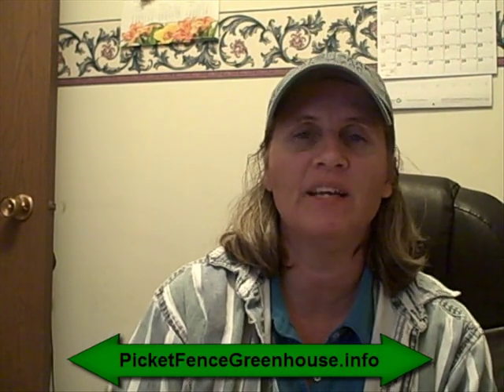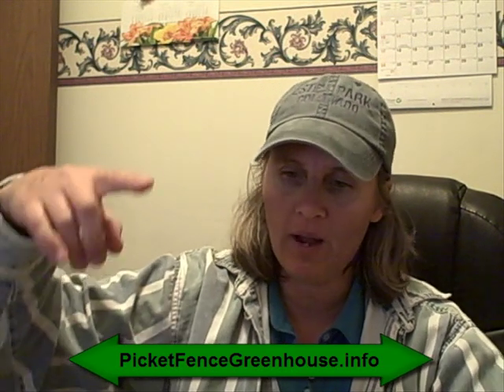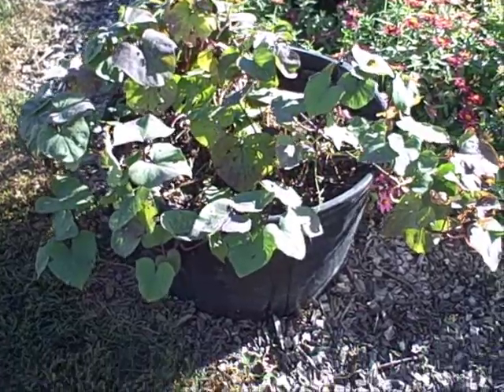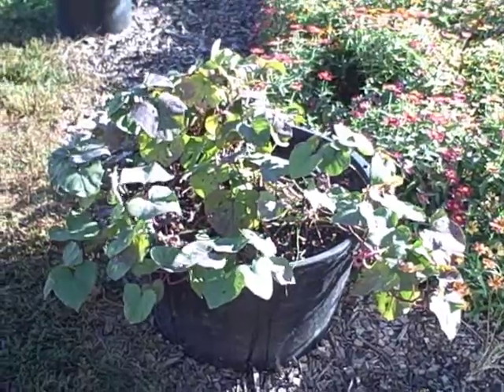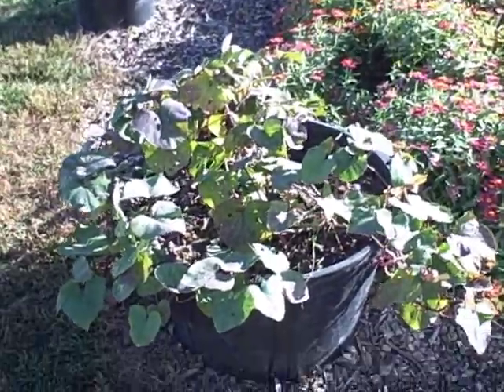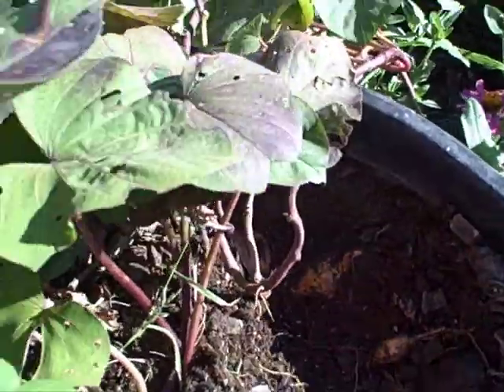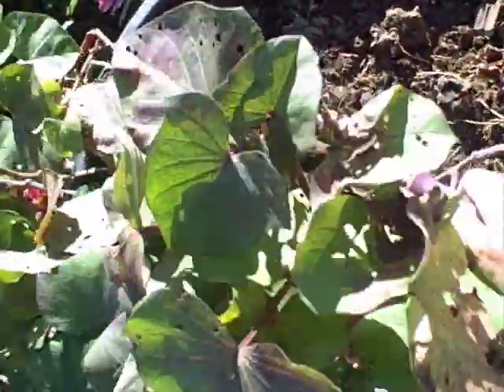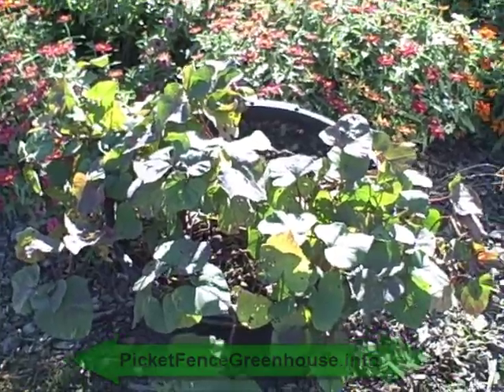How to Grow Sweet Potatoes Plants in Containers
How to Grow  Sweet Potatoes Plants  in Large Tubs or Containers

Growing sweet potato plants in containers works provided you have a deep enough and large enough containers.

I  planted several sweet potato plants in this container, vardamen and beaurgard varieties, both are excellent tasting.

Sweet Potatoes can get pretty big within a season, I have had some sweet potatoes  that I planted in the ground the size of a football, and that is no lie.. I really don't like them to get that big but if I wait till our first frost this can happen.

So I decided this year to try my luck of planting sweet potatoes in containers, and it turns out it works.

Sweet Potato plants like heat and sun conditions , and I found they like plenty of moisture too.

You can harvest your sweet potatoes usually after the first frost however I wouldn't be afraid to check them earlier.

Without pulling out the entire plant and digging the whole plant, just go alongside the mounded plant and use a trough and  see if you can find a few .

Now with the sweet potatoes in a container  it may be a little trickier to dig  but still doable.

The plastic container I planted the sweet potatoes in was approximately 3ft around x2ft deep , I wanted to make sure it would be large enough.  This seems to work .

I will make another video when I actually harvest the sweet potatoes, which should be soon.